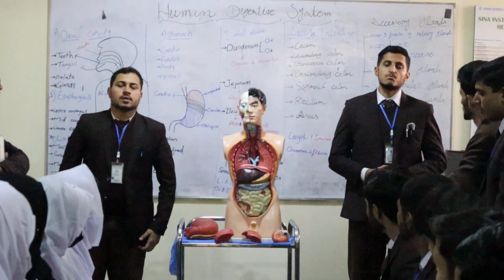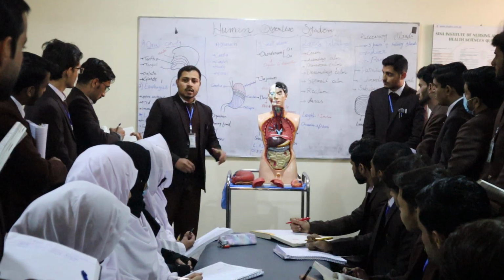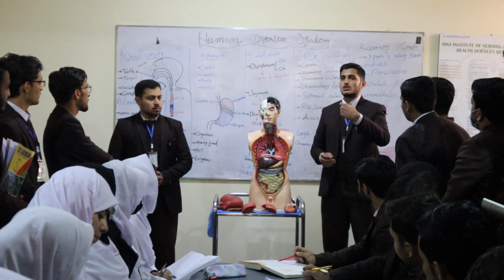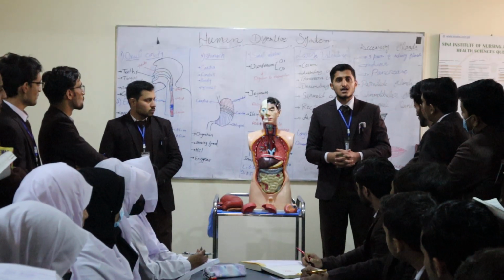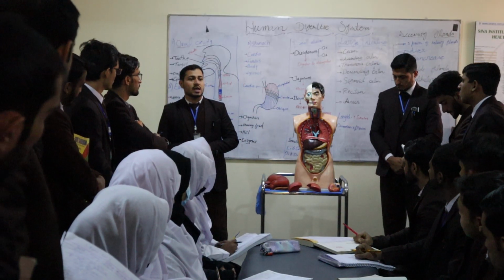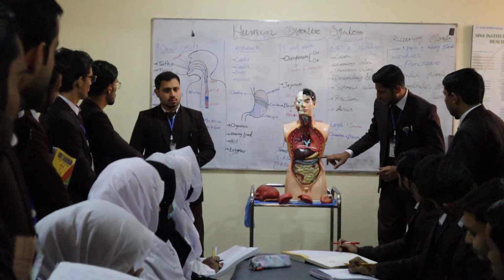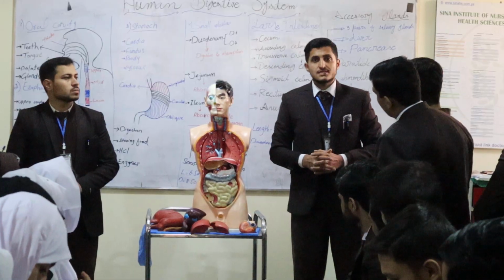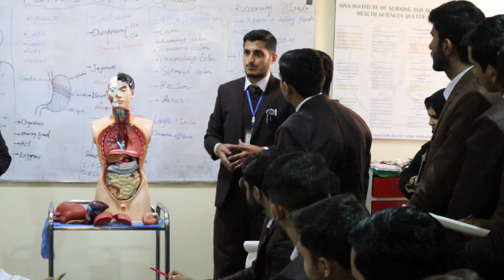Human Digestive System Presented by 3rd Semester Students at SINAHS